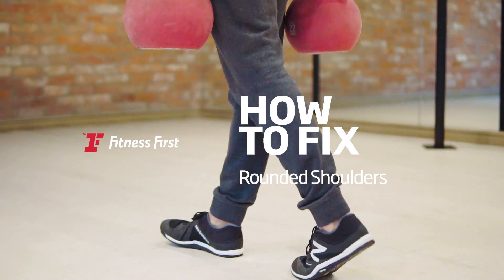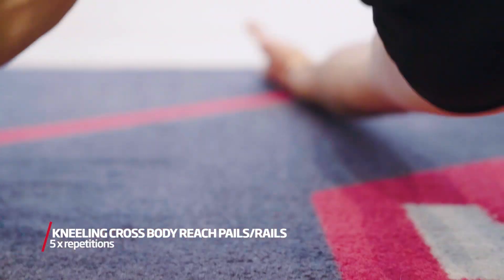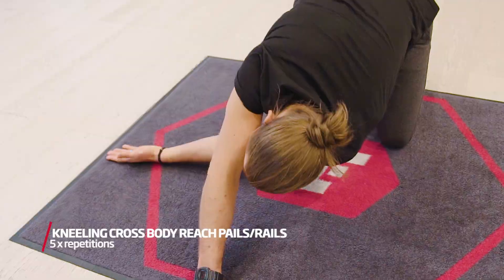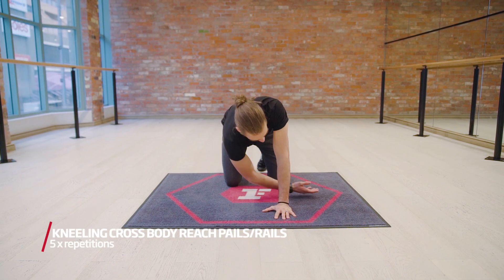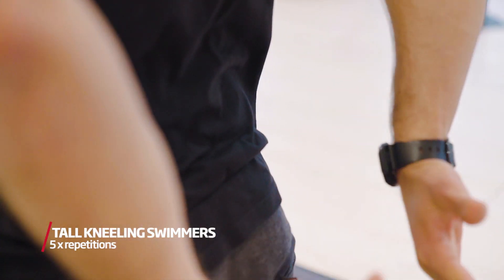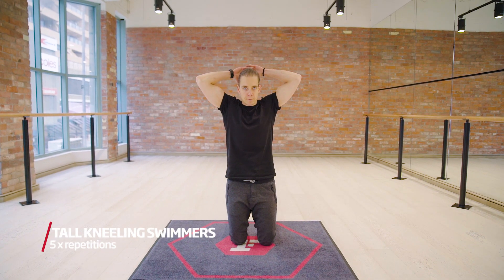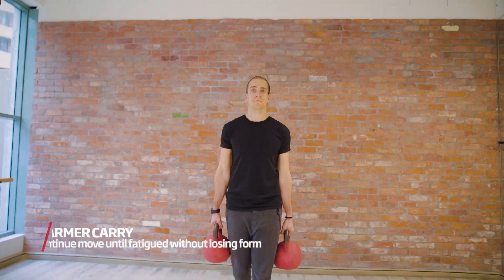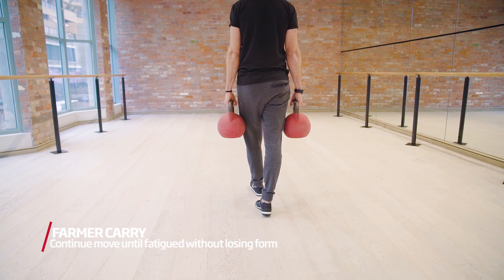Exercises for Rounded Shoulders | Fitness First Australia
Escape your desk job posture with our excellent exercises for rounded shoulders that will give you perfect form in and out of the gym. These quick exercises will remove the pain you suffer in the back and neck from hunching over a laptop all day.
Discover how you can go further